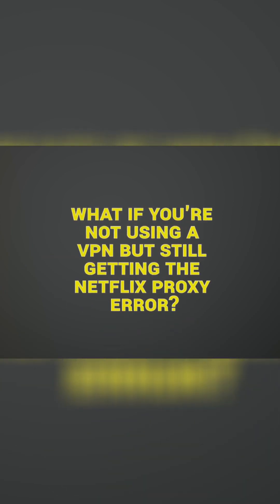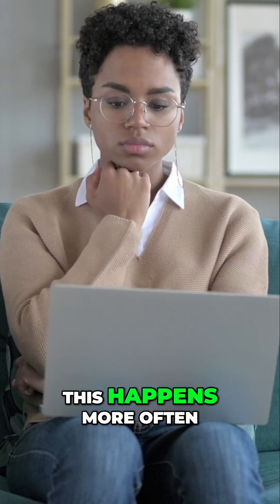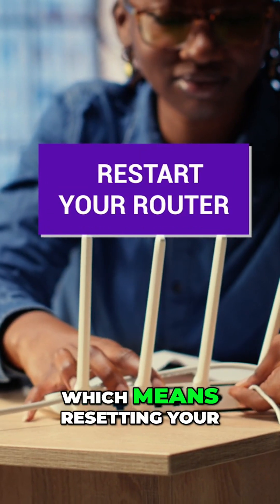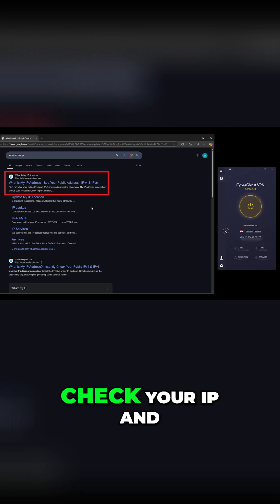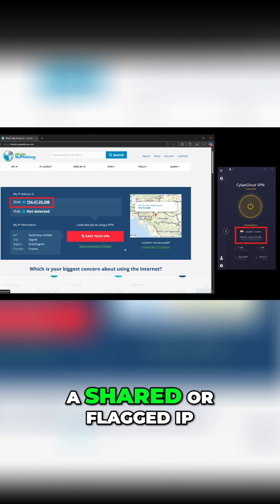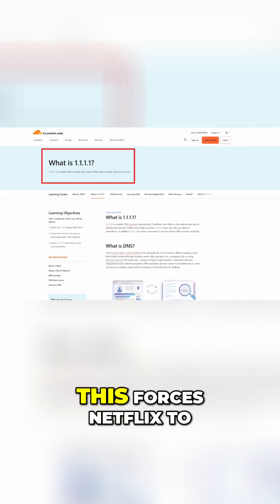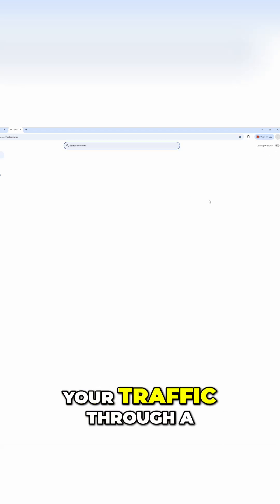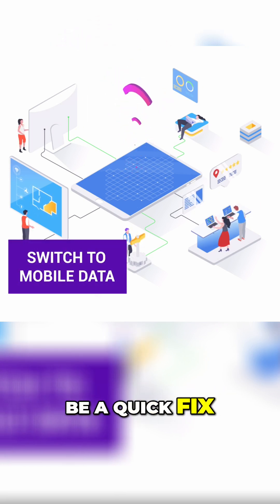Netflix Says You’re Using a VPN—But You’re Not? Here’s the Fix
Netflix blocking you for using a VPN… when you’re NOT using one?

No, you’re not losing your mind—this happens way more than you think. Sometimes, your internet provider or network settings trigger Netflix’s VPN block, even when you don’t have a VPN turned on.

How to Fix It:
- Restart your router – Some ISPs use dynamic IPs, meaning a simple reset might give you a fresh, unblocked IP.
- Check your IP & DNS settings – Go to What’s My IP on Google. If Netflix thinks you're in the wrong location, your ISP might be routing traffic through a shared or flagged IP.
- Manually change your DNS – Switch to Google’s (8.8.8.8 / 8.8.4.4) or Cloudflare’s (1.1.1.1) to force Netflix to recheck your connection.
- Disable browser extensions – Some proxies or privacy tools could be redirecting your traffic without you knowing.
- If on work/school/public Wi-Fi – Your network might be blocking Netflix. Try switching to mobile data instead.

Still stuck? Your ISP might be the problem—or Netflix just messed up. Contact their support and let them know.

Have you ever ran into this? What worked for you?